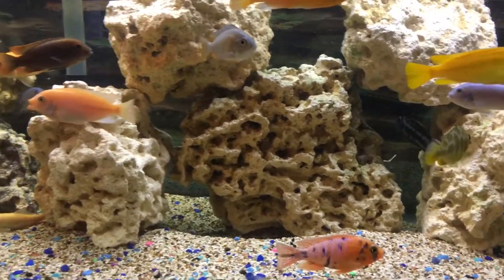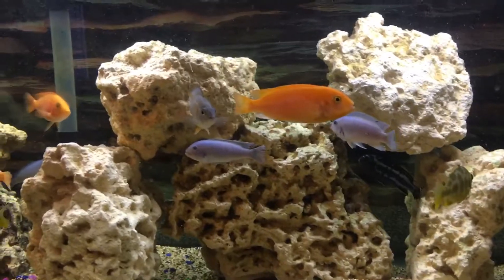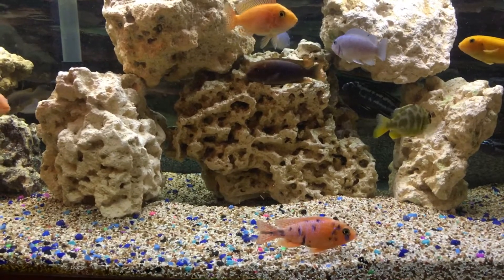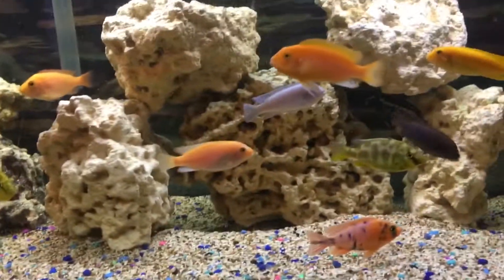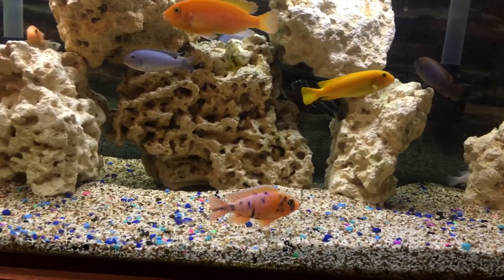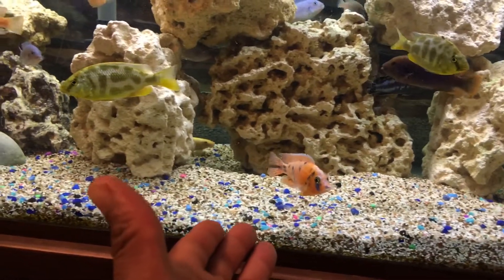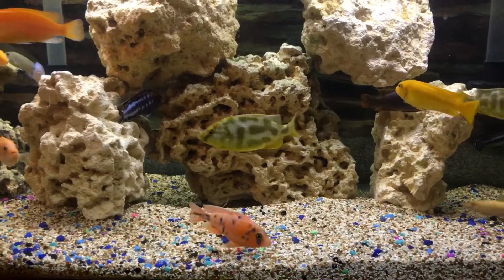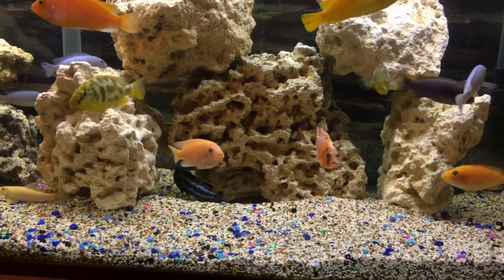Fish Update on My African Cichlids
Fish update. Y’all help me breed my Peacocks!!!